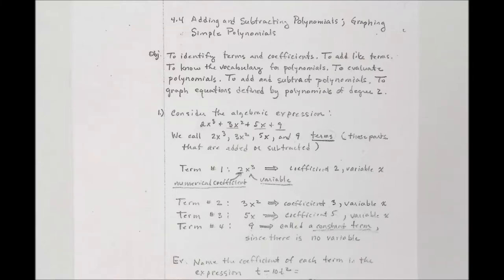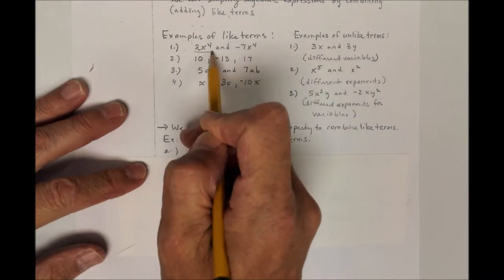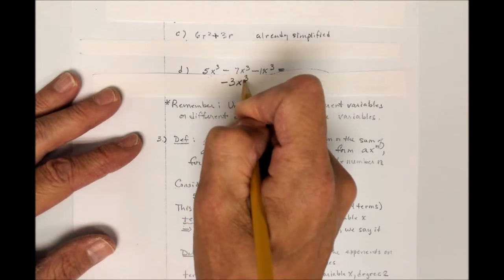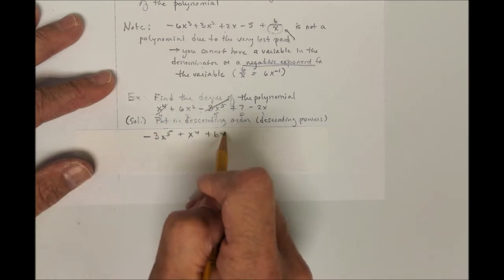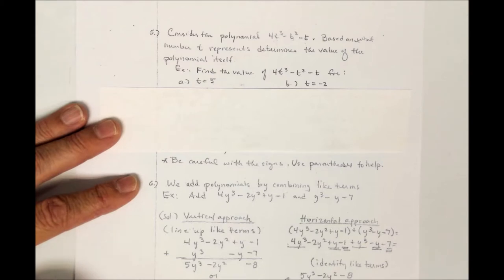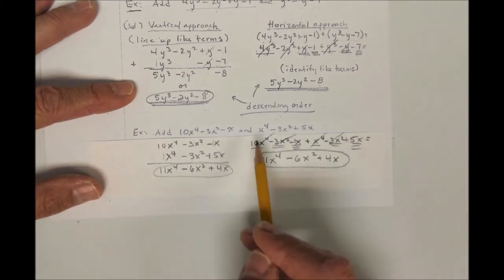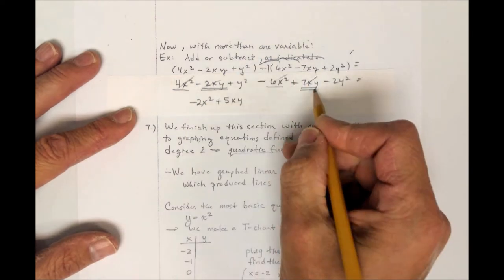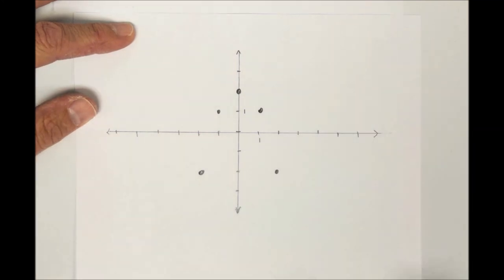Math 95 4 4 Adding and Subtracting Polynomials; Graphing Simple Polynomials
Identifying terms and coefficients, adding like terms, evaluating polynomials, adding/subtracting polynomials, and graphing basic quadratic functions using a T-chart.